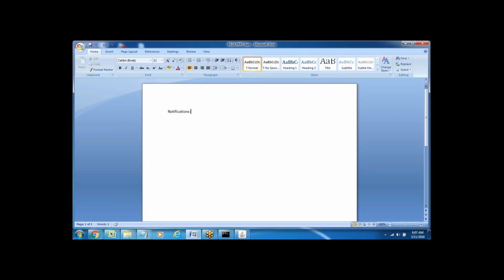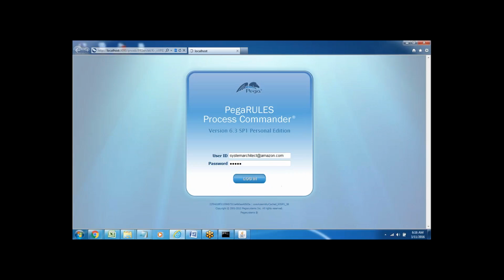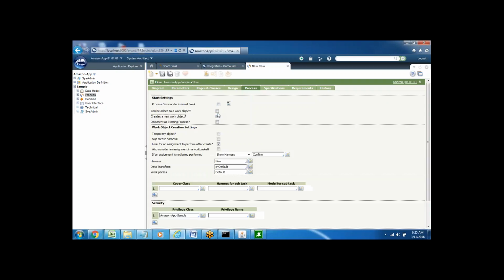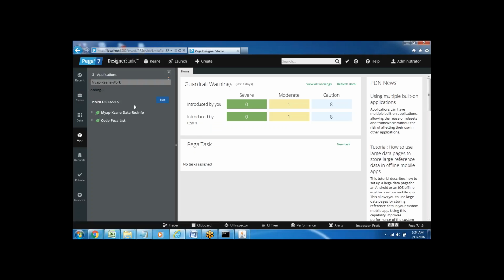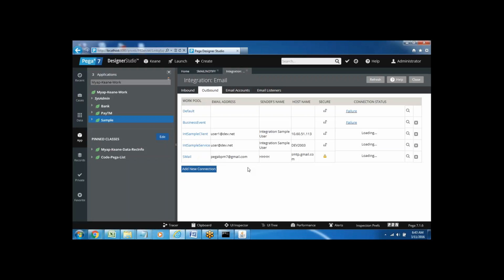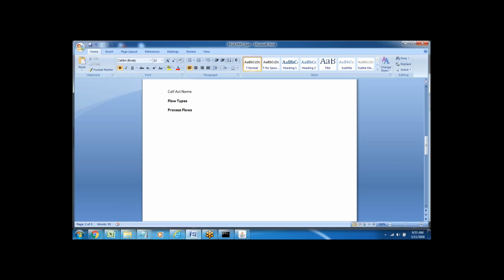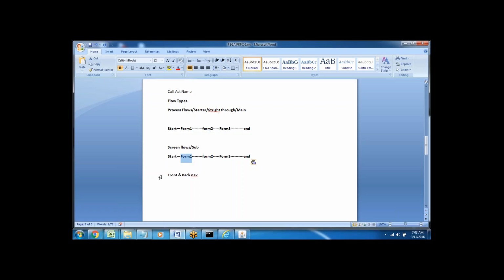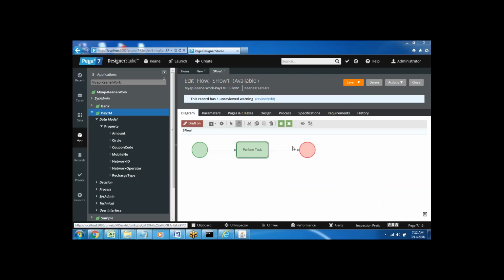PEGA 7 Class15 EMail Notification